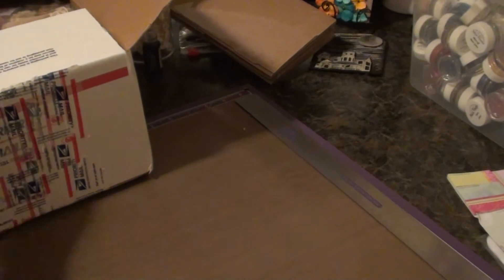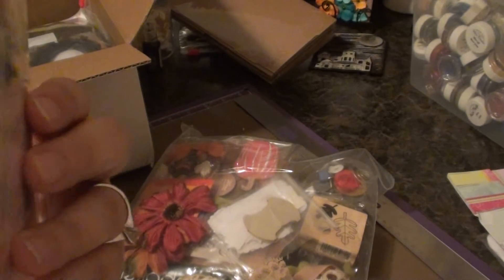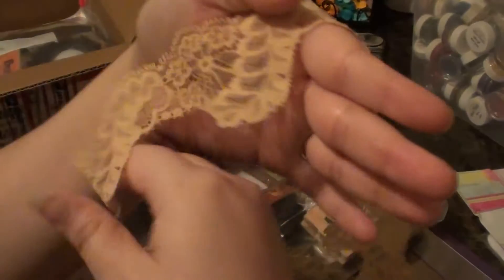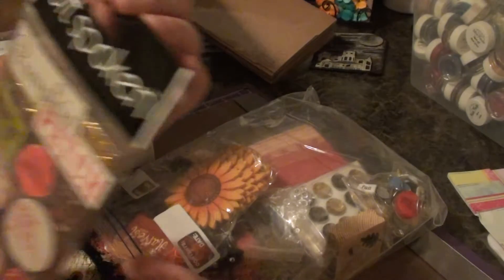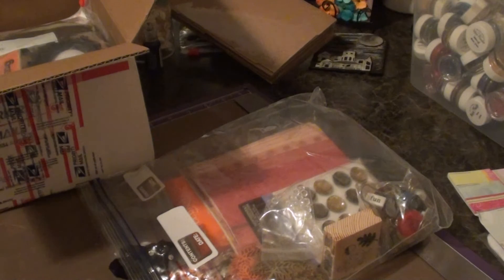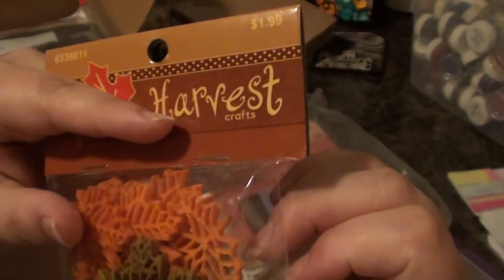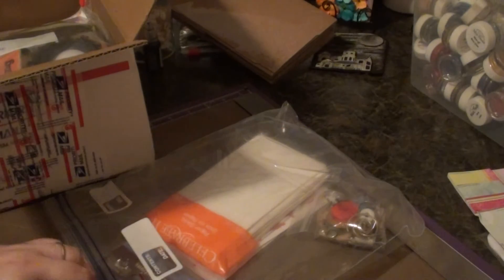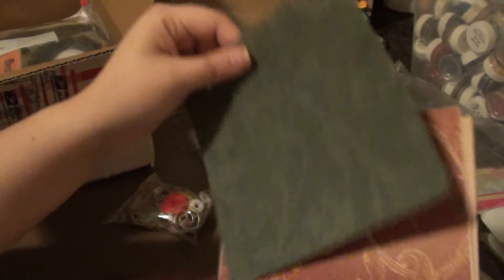Scrapbook Haul - Package from Lana (livethelifeulove31) - Part 1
Package from Lana (livethelifeulove31). Thank you soooo much. You spoiled me. They were so many awesome things. TFW